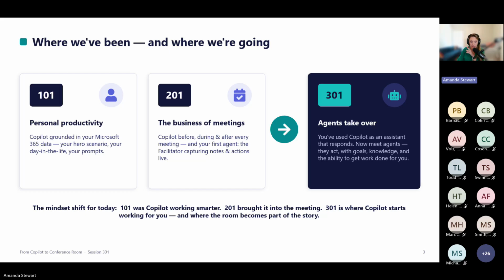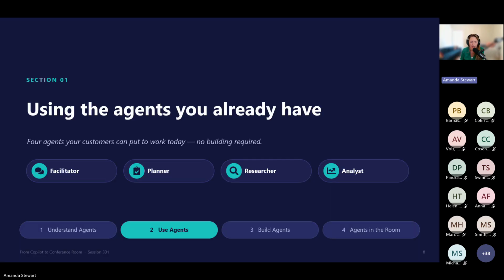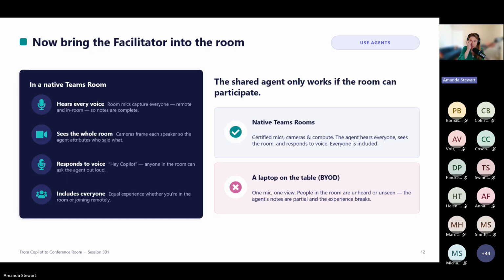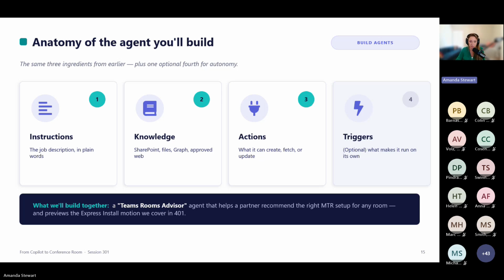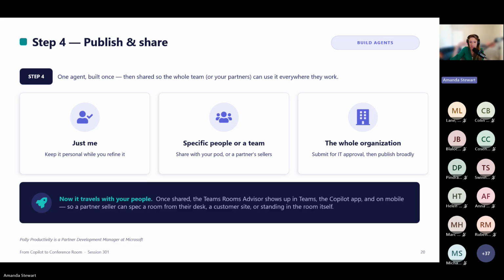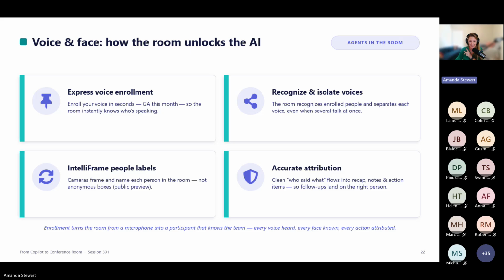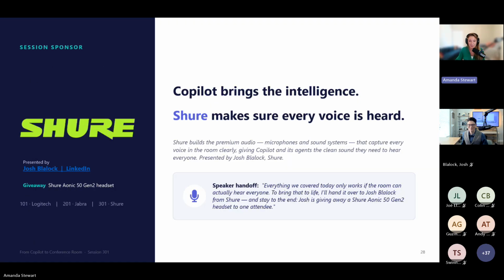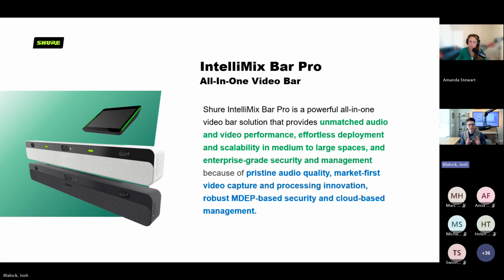From Copilot to Conference Room | Session 301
In this 301 session of the From Copilot to Conference Room series, we take a deep dive into one of the most important trends shaping the future of work: AI agents.

If you've been hearing terms like Agentic AI, autonomous agents, Copilot Studio, Facilitator, Researcher, or Analyst and wondering what they actually mean, this session is for you.

We also connect these concepts back to Microsoft Teams Rooms and explore why meeting room technology is becoming a critical part of AI adoption. As organizations invest in Copilot and agents, capturing every voice, participant, decision, and action item becomes essential for delivering consistent AI-powered meeting experiences.